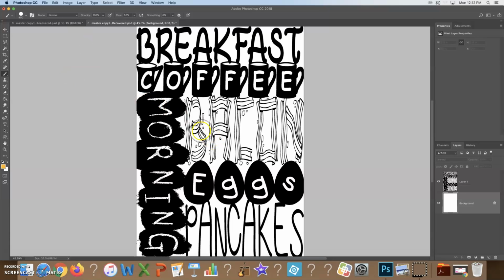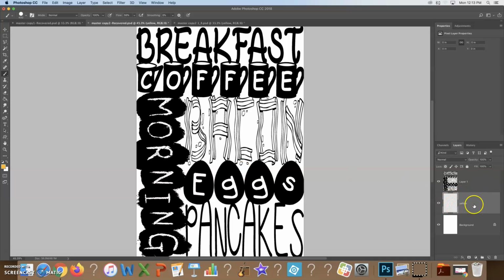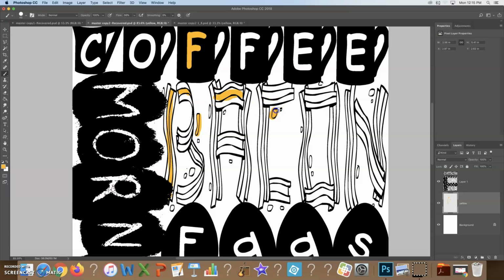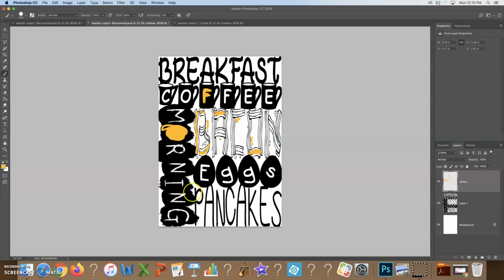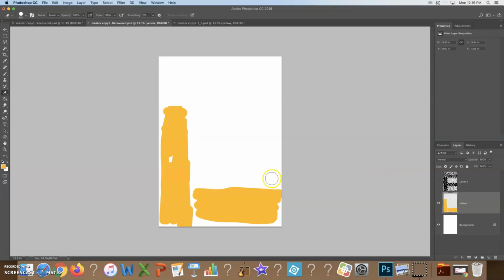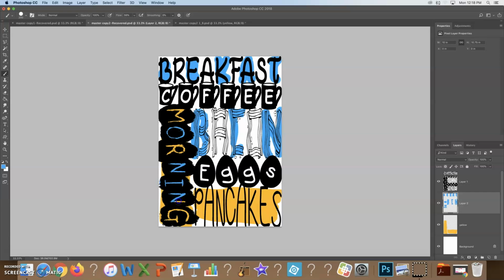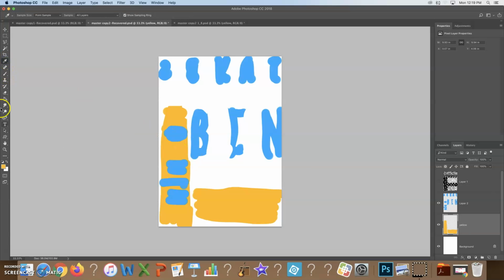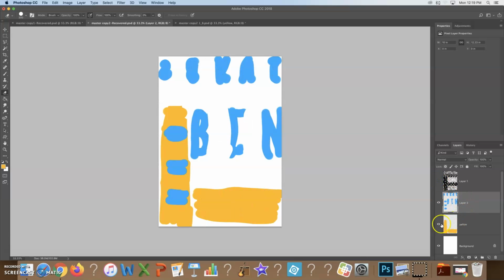Adding Colors to the Brush Version